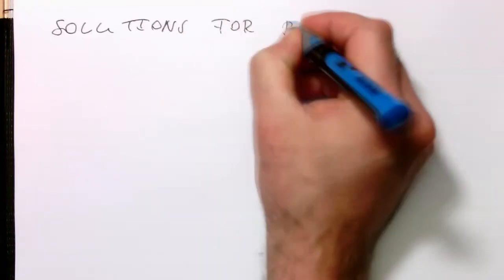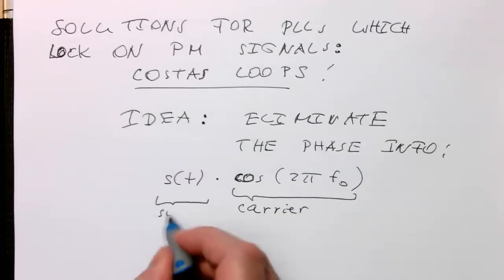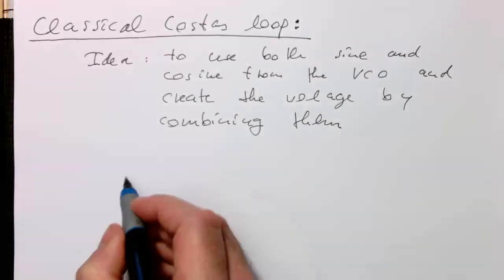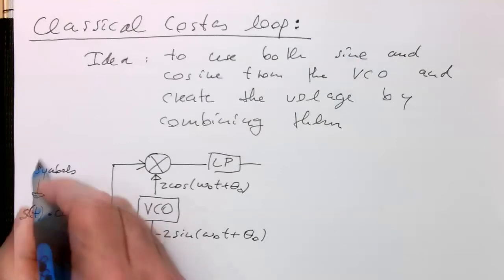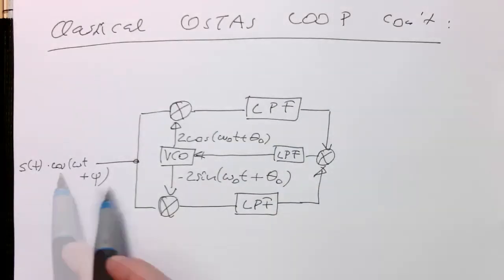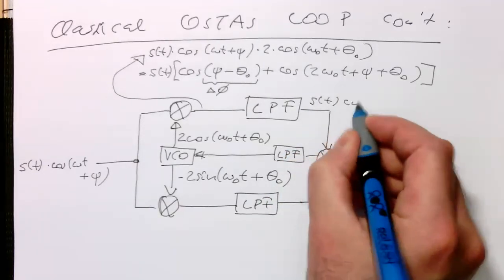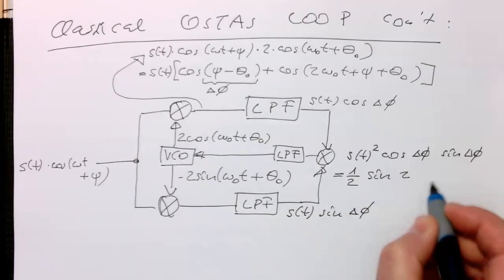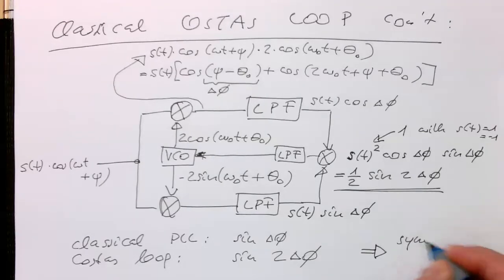Carrier recovery: the classic Costas loop (0009)